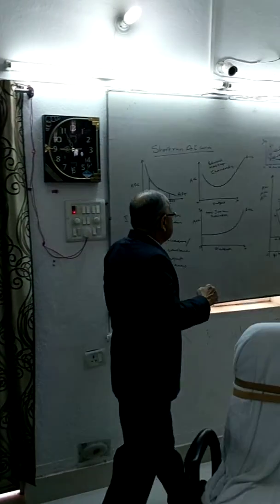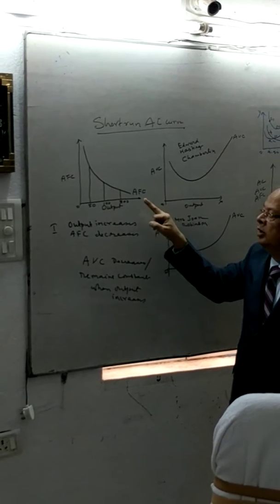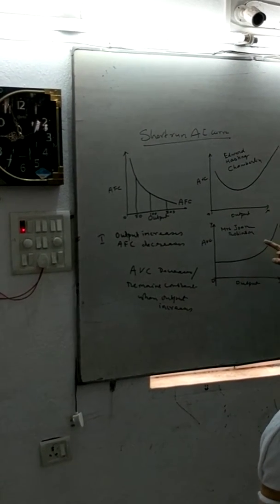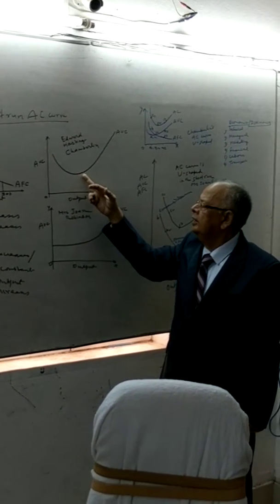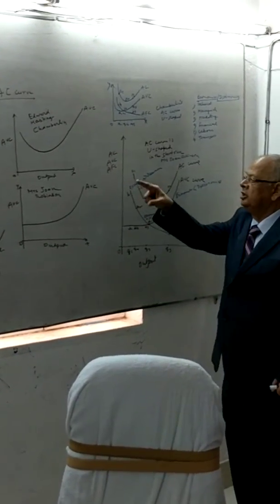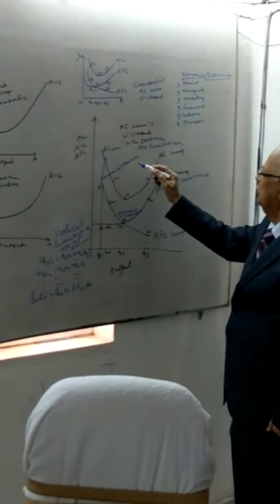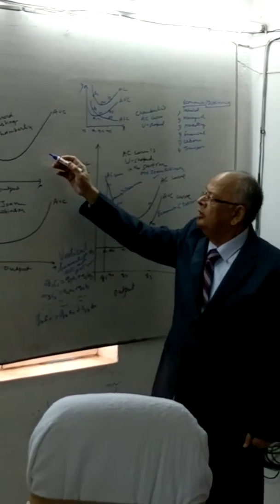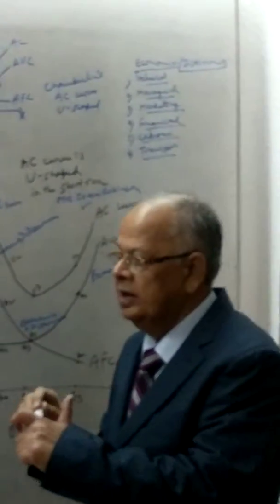U - Shaped Short Run Average Cost Curve Part - I : Dr PCVERMA Economist View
Why is Short run Average Cost Curve U - Shaped ?